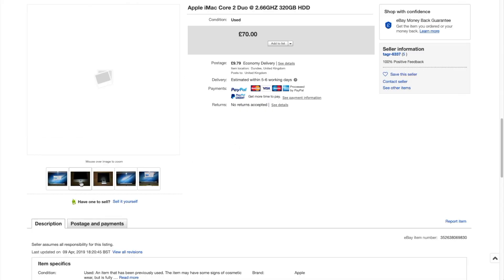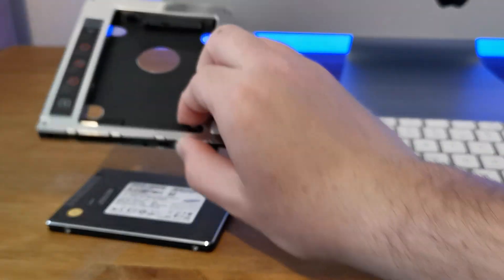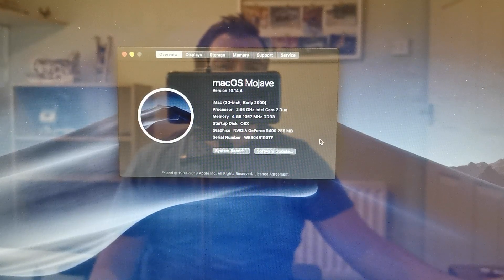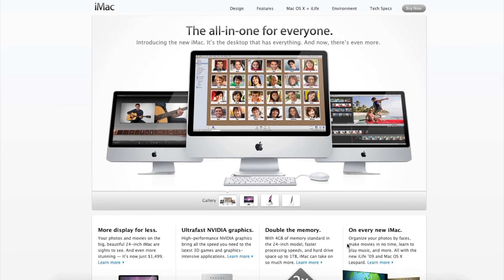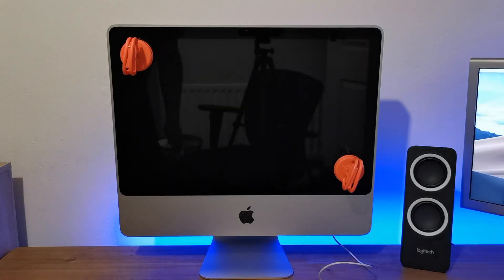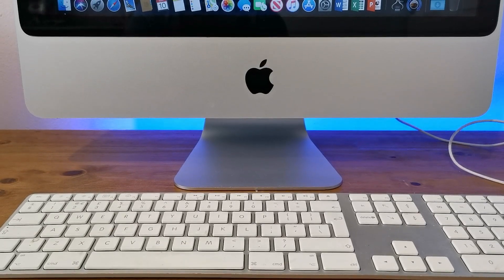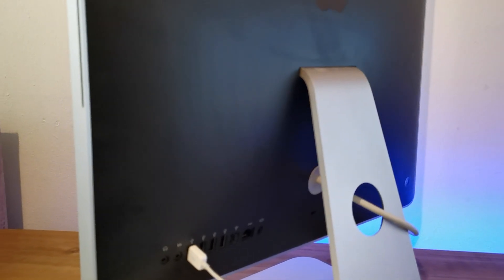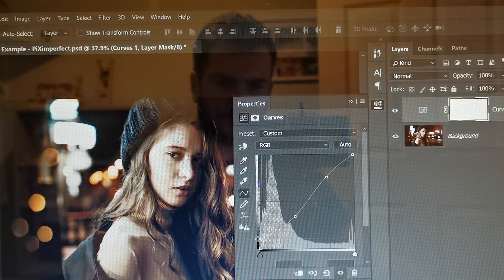I Brought this iMac for $80 and it can run Mojave!!!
I want to show you guys that you can shop around and buy a cheap iMac that will cost you less than $100 and it can run Mac OSX Mojave in 2019!!!

I decided to buy a 10 year old iMac. So in this case a 2009 iMac from eBay. A iMac that came out the same year as the iPhone 3GS. Well let find out does it work and how does a 10 year old iMac hold up today?
So I want to find out can a 2009 iMac run the latest OSX Mojave even though it is a unsupported imac.  I decided to download dosdude1 Mojave patcher for unsupported macs.

Before installing the unsupported Mac patcher, I do a few upgrades to the iMac.
These upgrades include installing RAM into the iMac and also Installing a SSD into the iMac as well.
These upgrades were worth doing as the iMac when I first buy it is running slow.

In this video; I find a 2009 iMac on ebay, a under $100 iMac for just $80!!
I decide to install the latest OSX Mojave and at the same do some technology upgrades like installing a 120GB SSD and also upgrading the iMac RAM.

With these upgrades complete, the iMac is super usable as a 2019 iMac!
It can run all the usual built in Apps on Mojave including Safari, iMessage, Facetime, Maps, notes and the App Store for example.
It can also stream from Spotify, youtube and Netflix for example with no problems.

However Apps like Final Cut Pro X (FCPX) does struggle a but and so does Adobe Photoshop. However if you were to do some light video editing on a Mac or even some light photo editing on a Mac, this should do the job!

However for gaming, unless you are planning to do some retro gaming, I would not recommend this iMac for this.

Ports on this iMac are great as well, including 4x USB ports and a SD Card slot.

With Macs and impractically iMacs in this case, are getting more expensive each year. This old iMac proves that you don't have to buy a new 2019 iMac but an older iMac with some upgrades can suffice.